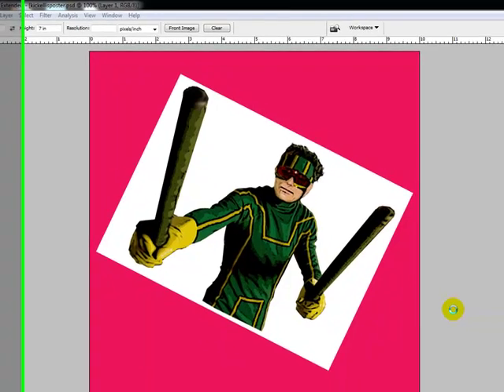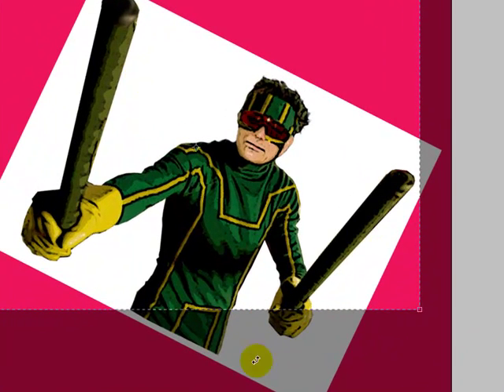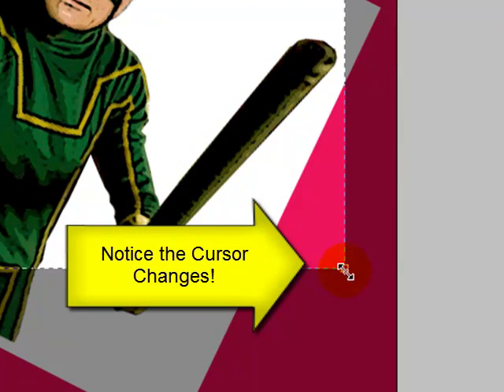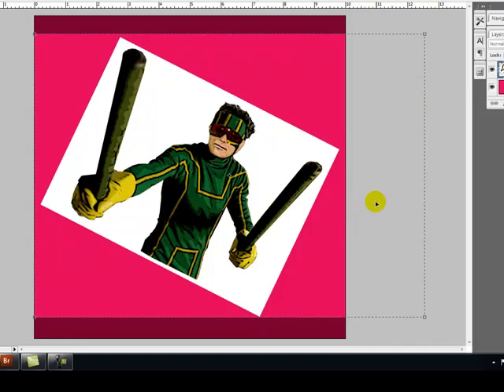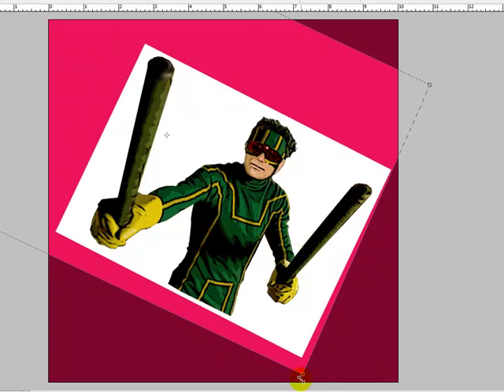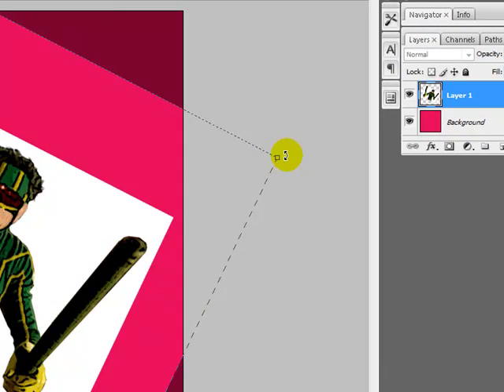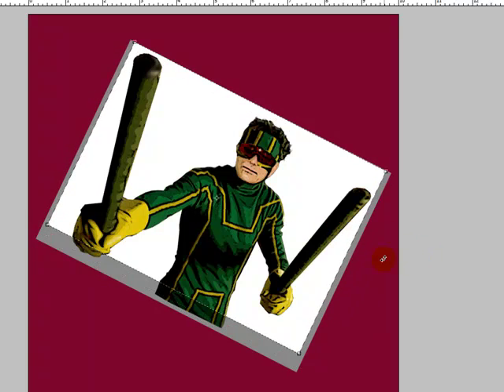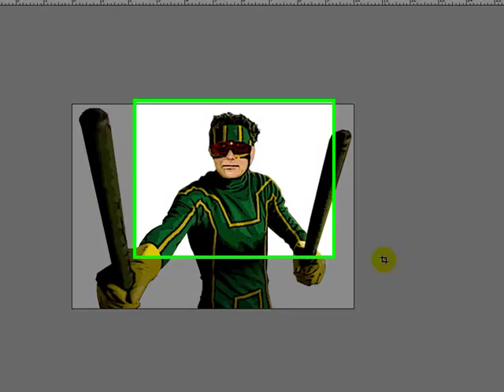Photoshop for Beginners Video 12 - Adobe Photoshop Cropping Tool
How to use the Cropping Tool in Adobe Photoshop